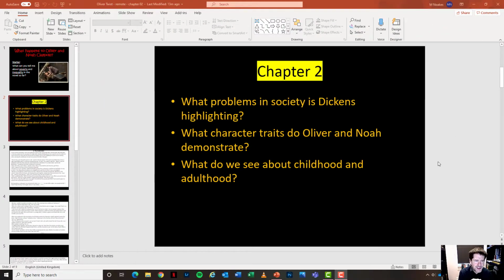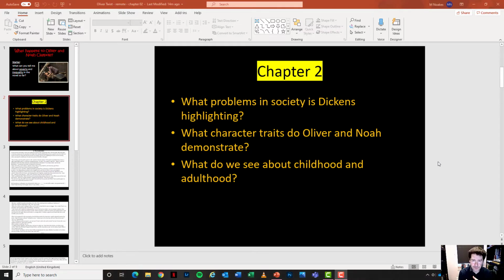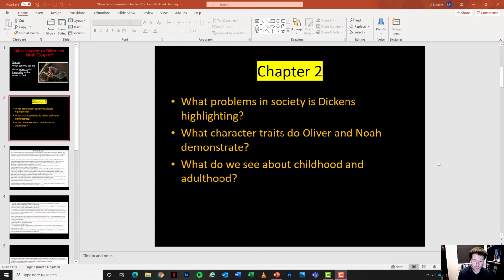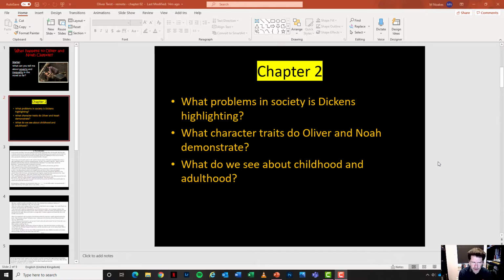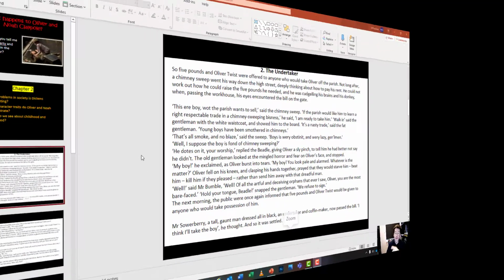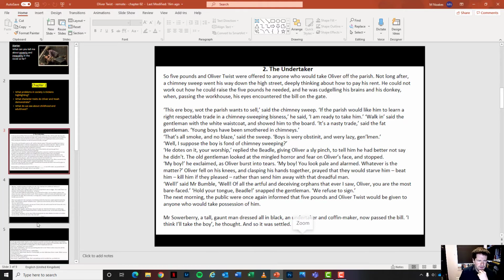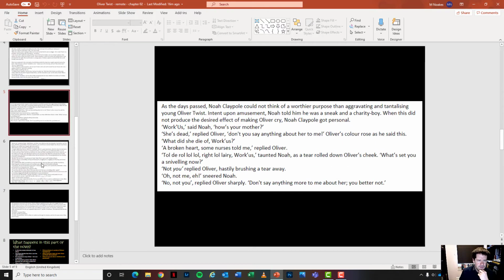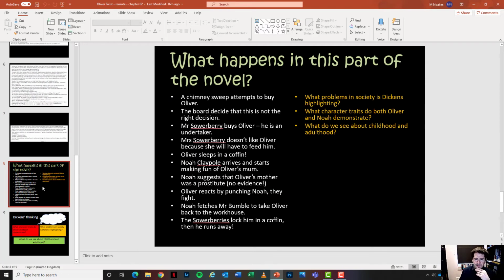Remote Learning - 8x2 - 29-01-21 - Oliver Twist - chapter 2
Today's remote learning lesson on Oliver Twist.